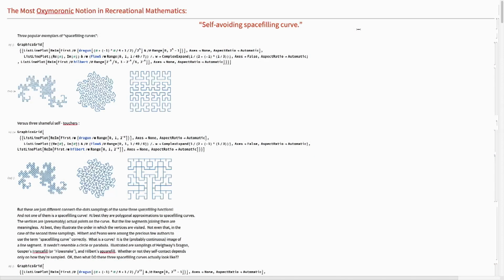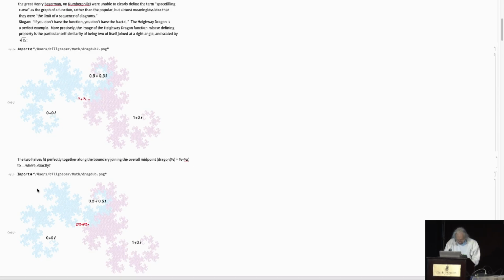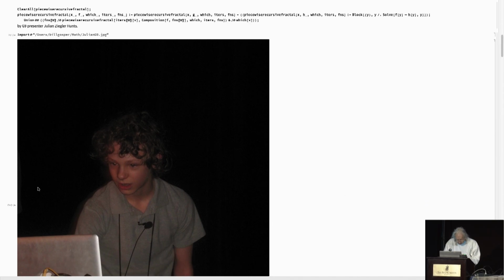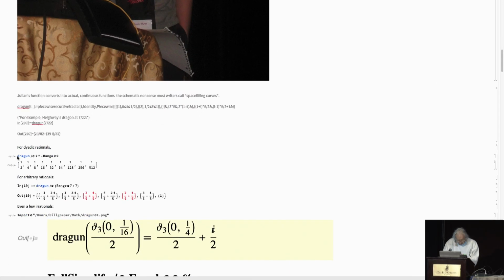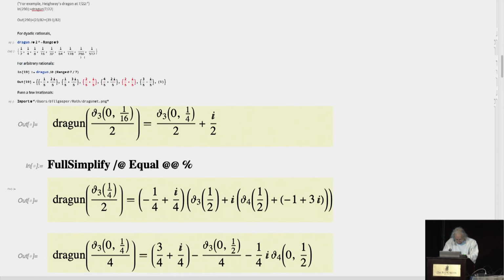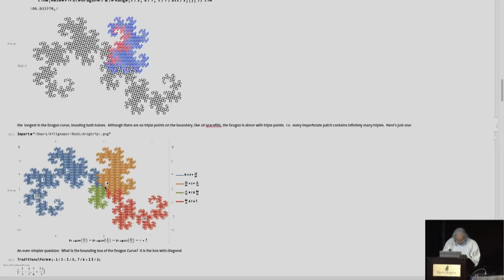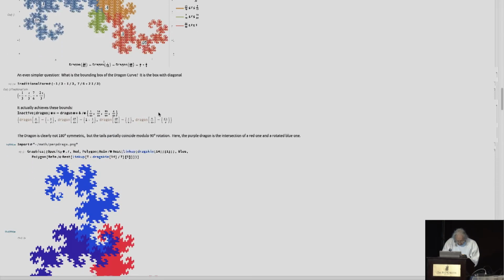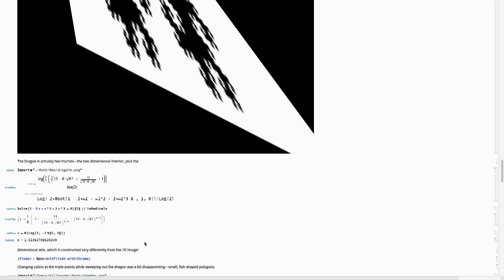Bill Gosper - The Dragon Function is Way Cooler than the Dragon Curve - G4G14 Apr 2022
Particularly in the recreational literature, the term "spacefilling curve" usually refers to a vaguely defined "limit" of some recursive construction of wiggly lines. At best, these "limits" refer to some (2 or less)-dimensional fractal. These fractals distract from the remarkable discovery of Hilbert, Peano, Cantor, etc. that there are actually truly spacefilling continuous maps of the interval [0,1] (say) onto solid patches of 2-space. These functions necessarily map closed intervals onto closed sets, with the remarkable consequence that they actually "overspacefill"—they revisit uncountably many points, and a dense subset of those, at least once more!

For example, the familiar Dragon Curve fractal. Given the Dragon point 1/2 + i/6 (just above midway between the Dragon endpoints 0+0i and 1+0i) , and a terse description of the Dragon fractal, a small but astonishing Mathematica function by G9 presenter Julian Ziegler Hunts promptly computes the three preimages 13/30, 7/10, and 23/30. Julian's function converts the "wiggly lines" into an exact definition of the Dragon Function! —Bill Gosper